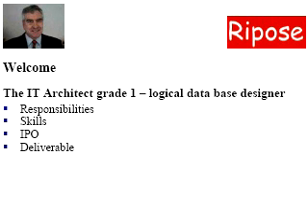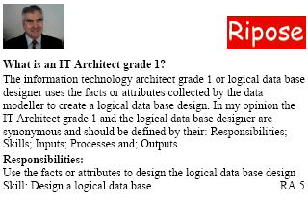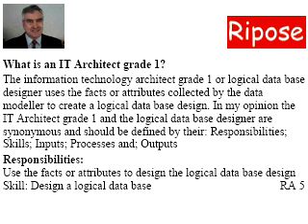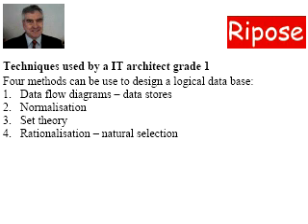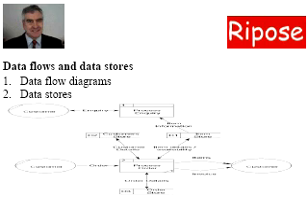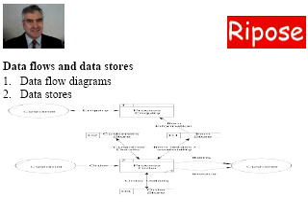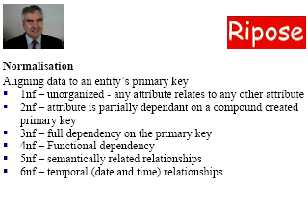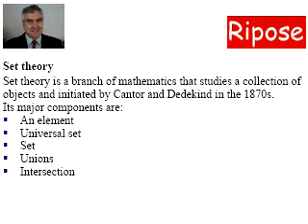Responsibilities of the logical data base designer (RA 5 ) - part 1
Part 1 of the presentation on the Information technology architect grade 1 also known as the logical data base designer